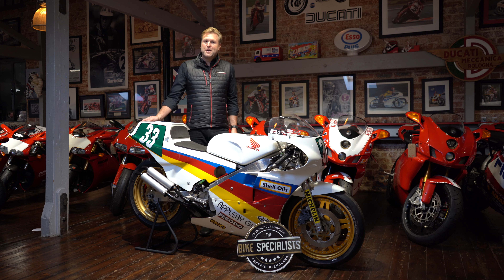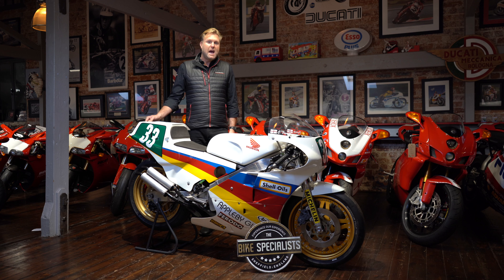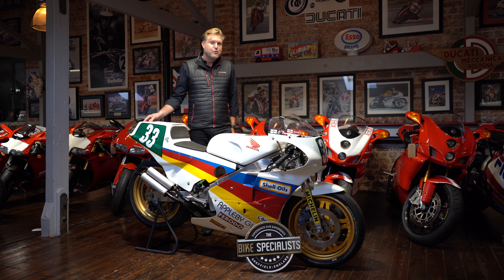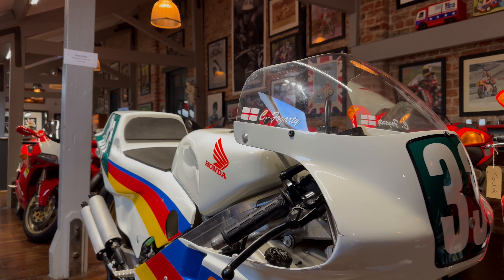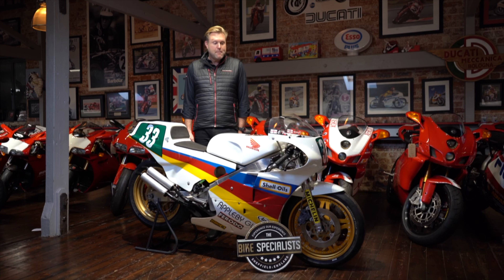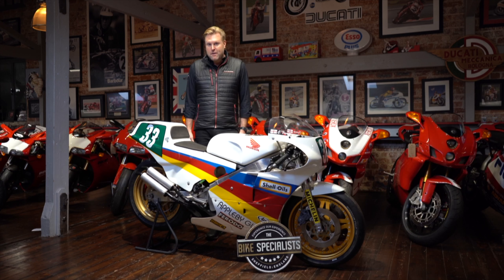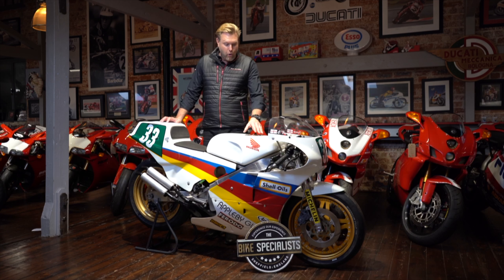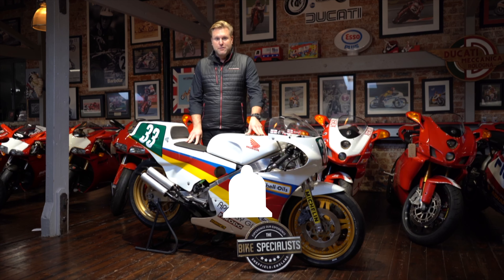Carl Fogarty's 1987 Honda RS250RF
James reviews Carl Fogarty's actual 1987 RS250RF Race Bike which is currently available to buy at The Bike Specialists.